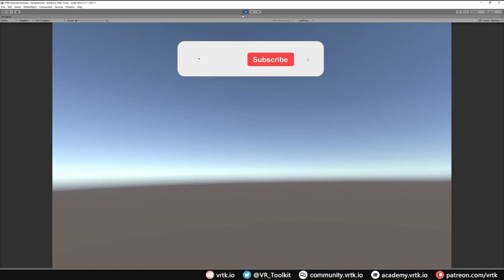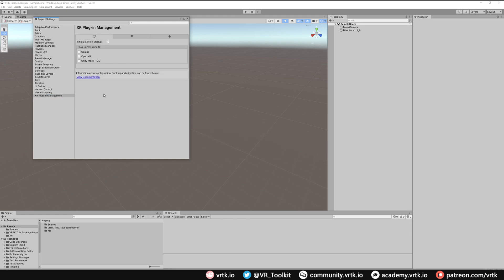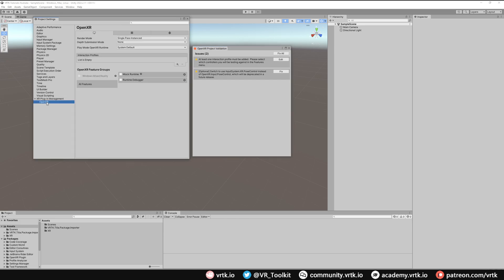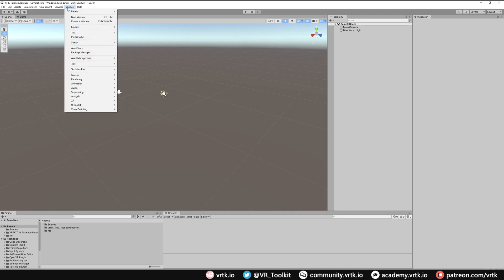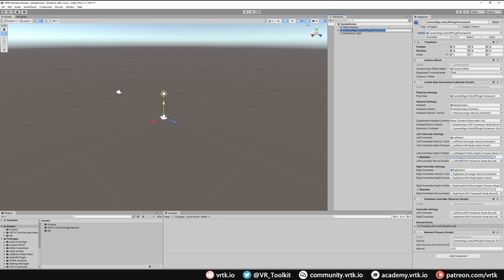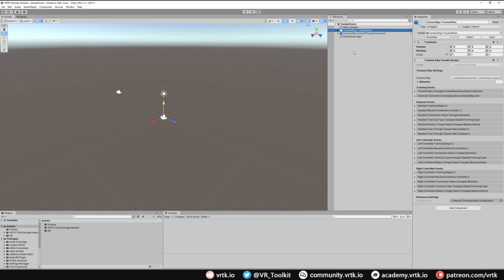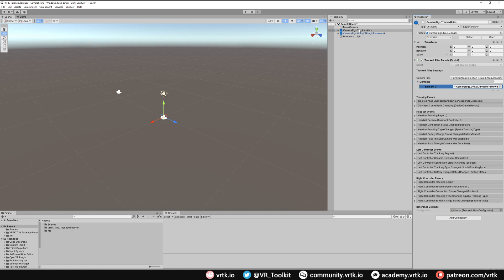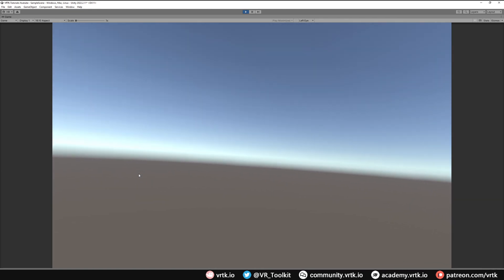[Unity XR] VRTK v4 - Setting up the OpenXR CameraRig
Shows how to set up the Unity Project for OpenXR support and how to install the VRTK v4 Tilia UnityXRFrameWork CameraRig for use with OpenXR. It also shows how to set up the Tilia TrackedAlias prefab for easy access to underlying CameraRig functionality.

It's beneficial to watch the "VRTK v4 - Installing the VRTK v4 Tilia Package Importer" video at:

0:00 - Intro
0:26 - Sponsor
0:35 - Lesson
05:00 - Demonstration
05:24 - Wrap up